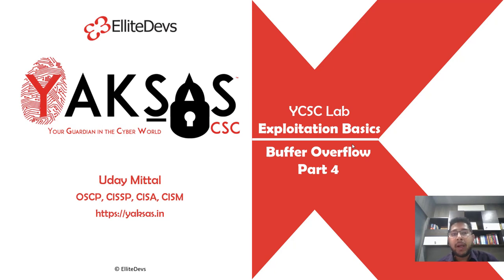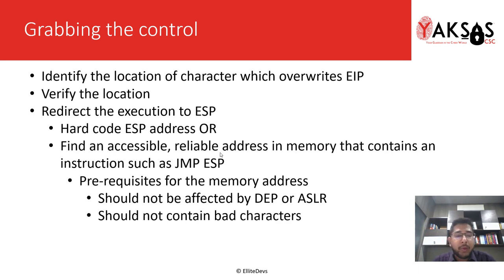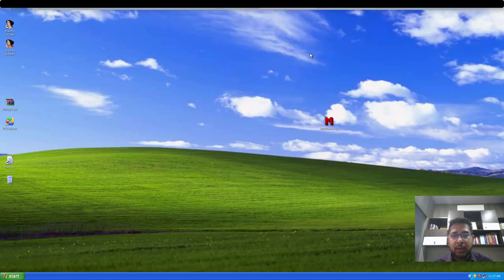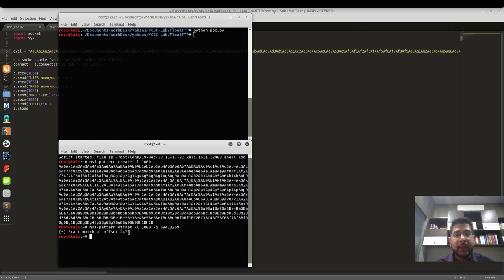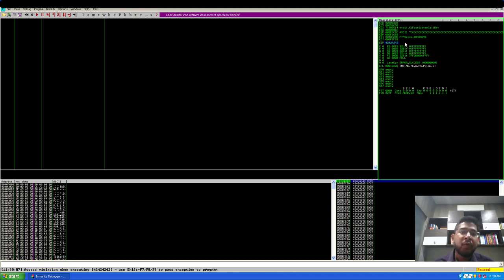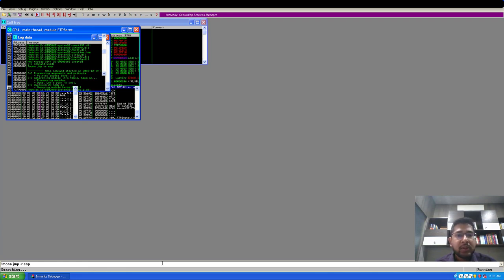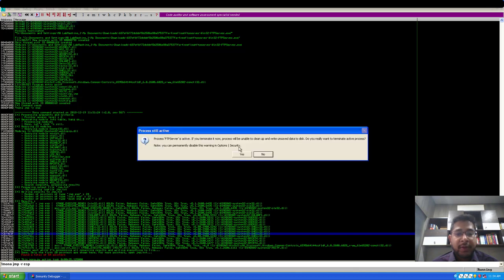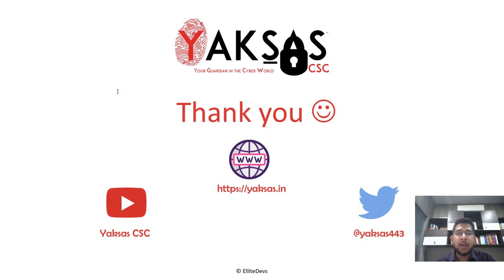Module 1.4 (Controlling the execution): Creating a stack-based buffer overflow Windows exploit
This video is part of the course Hands-on Fuzzing and Exploit Development. In this module, we'll be learning on how to exploit a stack based buffer overflow vulnerability and obtain remote code execution. Expand description for course resources.